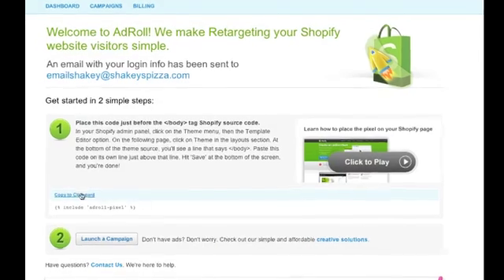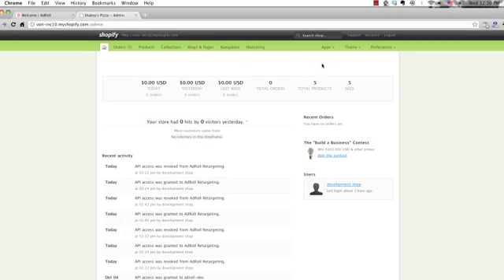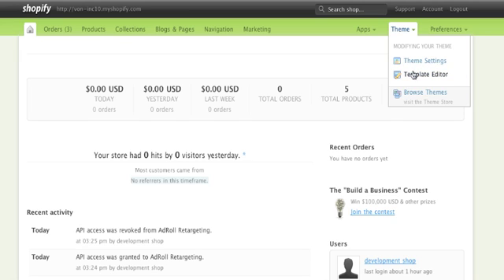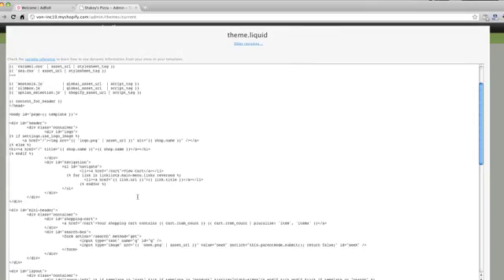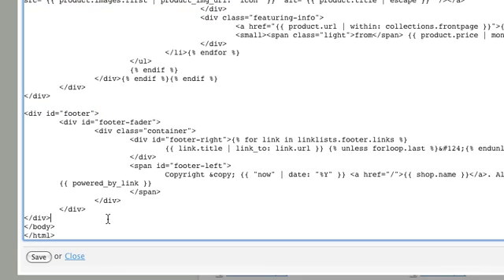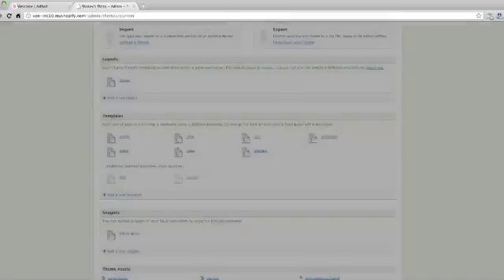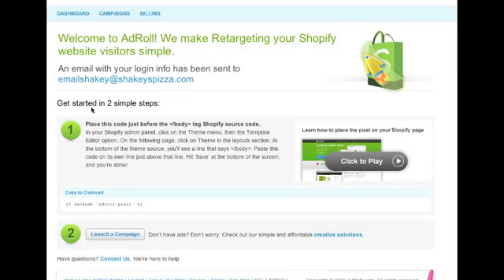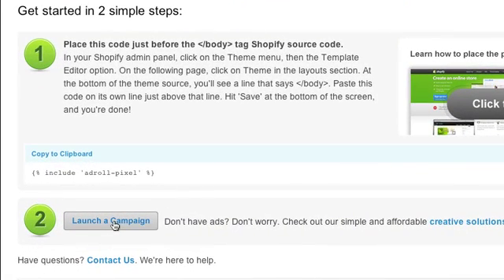How to place AdRoll smart pixel on your Shopify page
Learn how to place the pixel on your Shopify page.